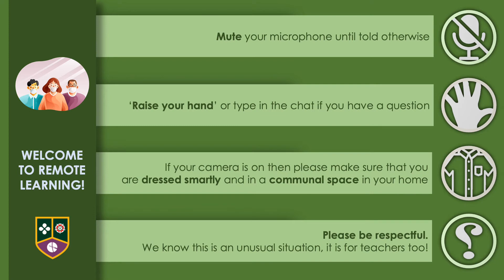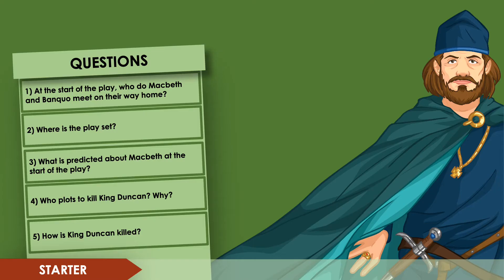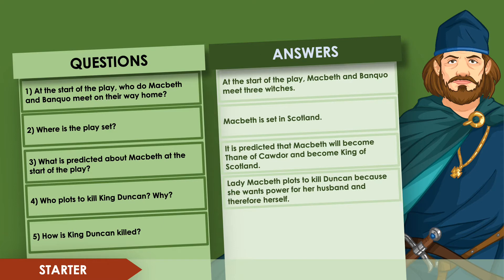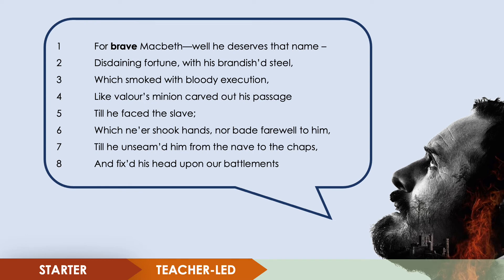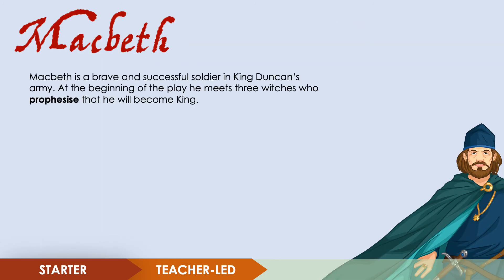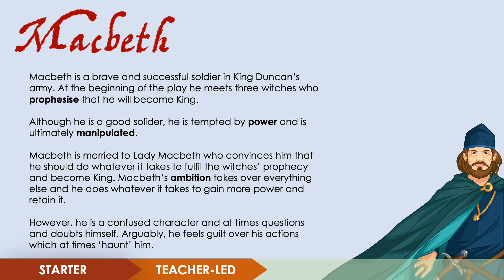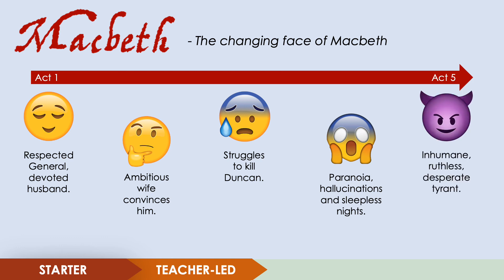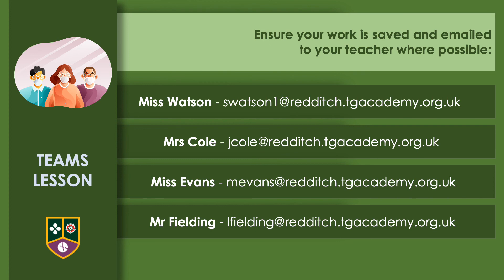Lesson 2 - Character of Macbeth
In this lesson we will briefly look at the character of Macbeth.